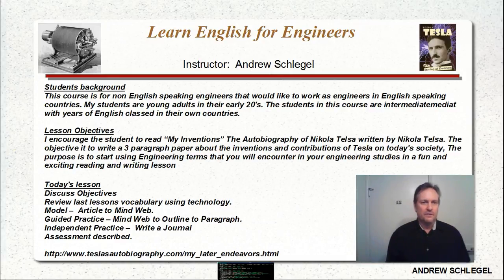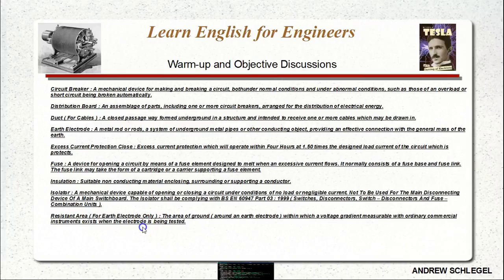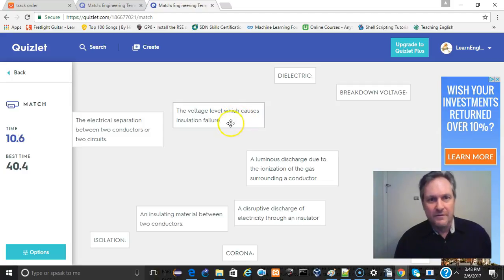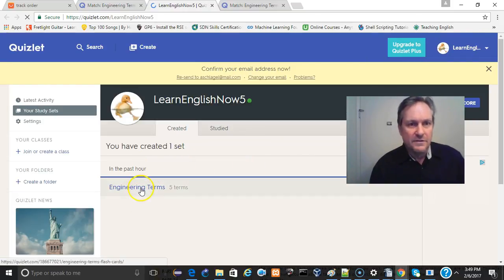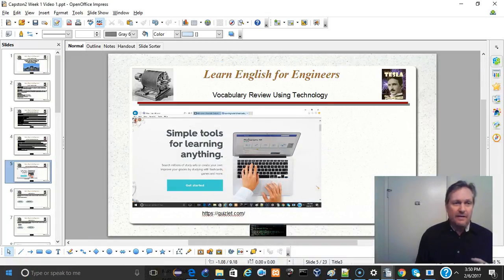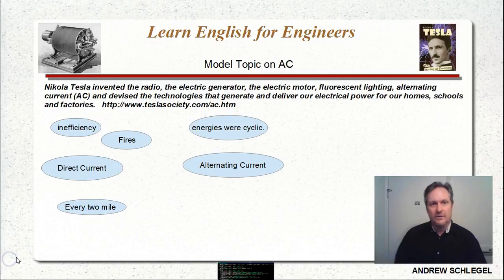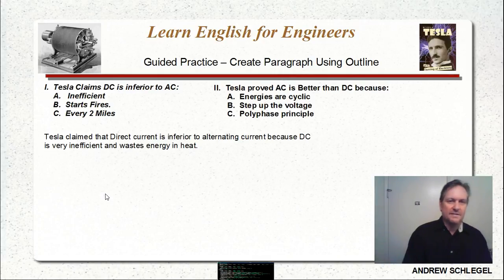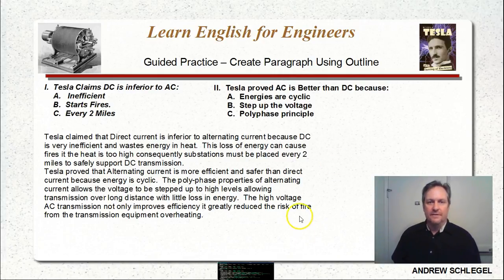Cap 2 Week 1 Vid1